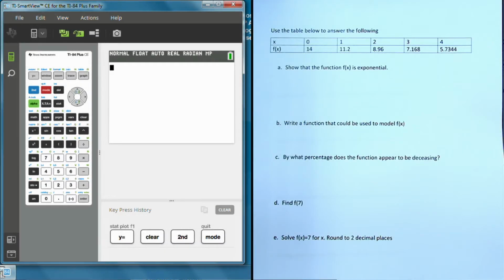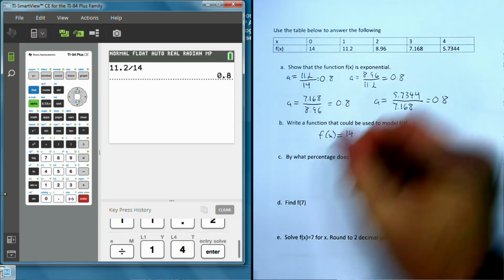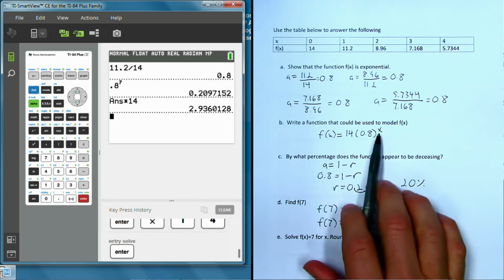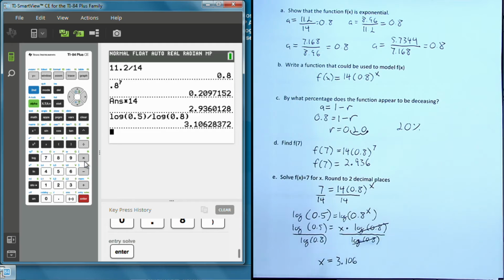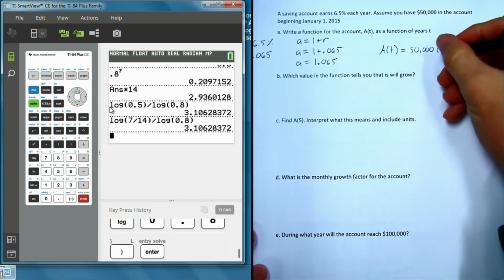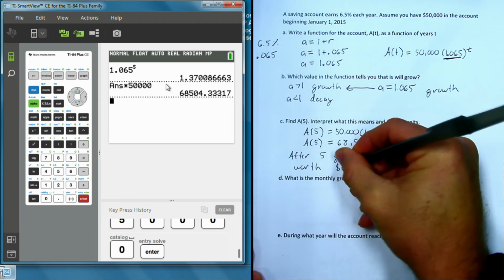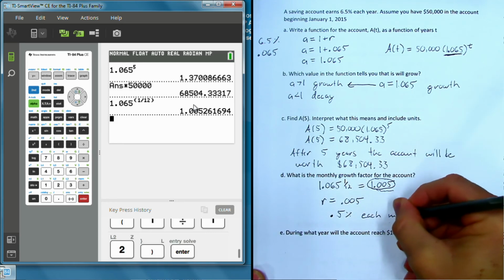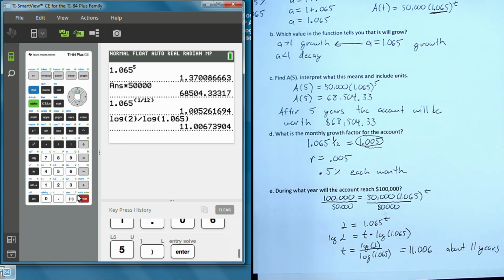Chapter 4 Review